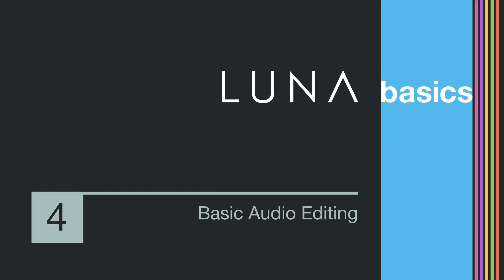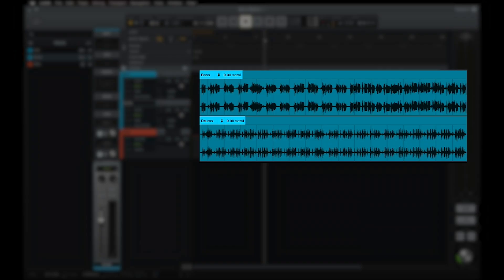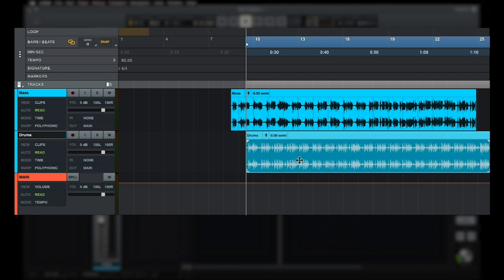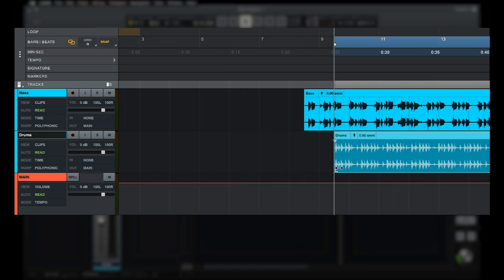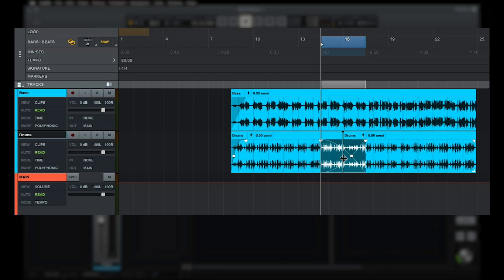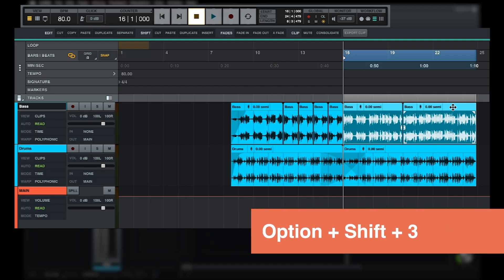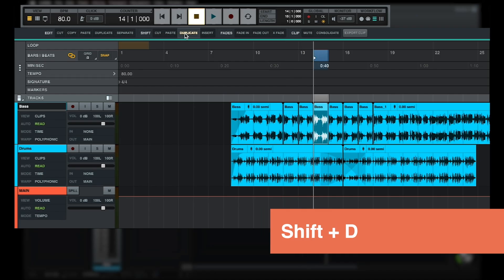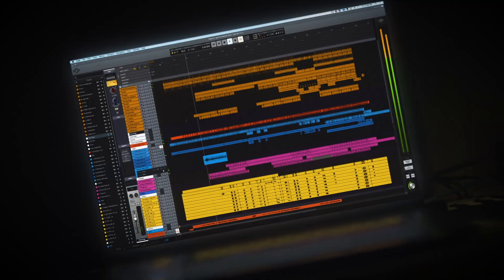Basic Audio Editing in LUNA Recording System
In this LUNA Basics video, learn how to start editing audio with LUNA Recording System, including how to import audio and MIDI files, adjust clip gain with various controls, and edit audio clips with LUNA's contextual editing tool. Also, gain useful keystrokes for selecting, trimming, fading, and nudging clips in the timeline — plus additional key-commands for cut, copy, paste, and duplicate.